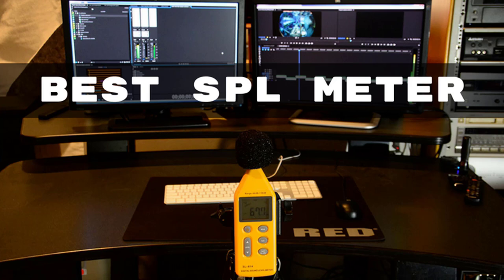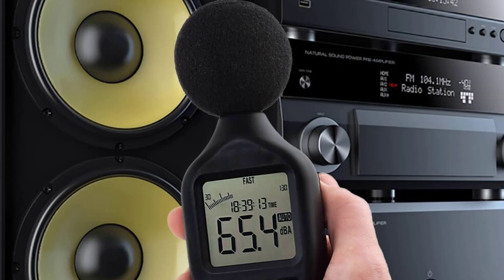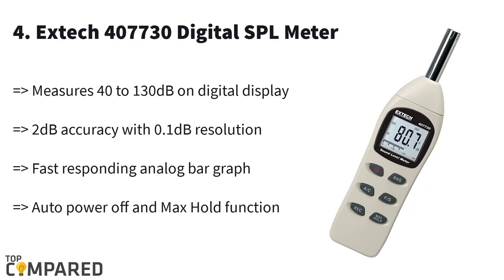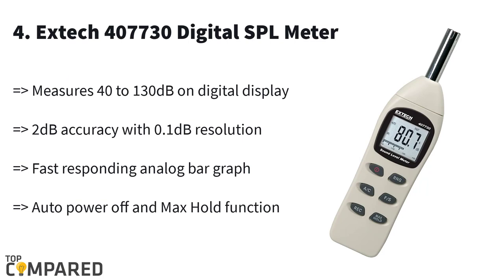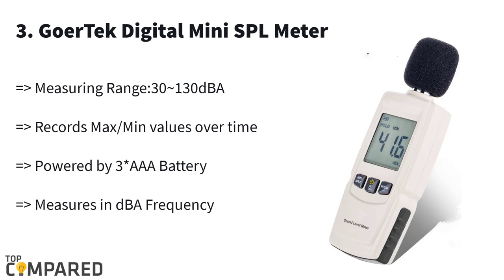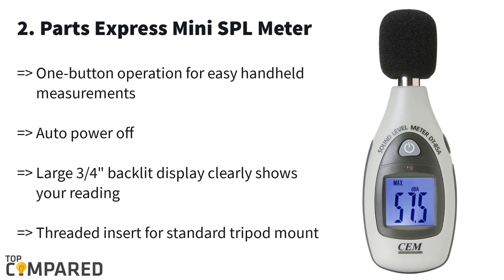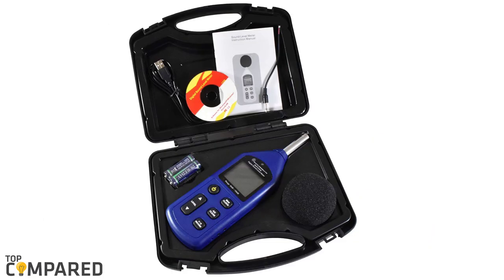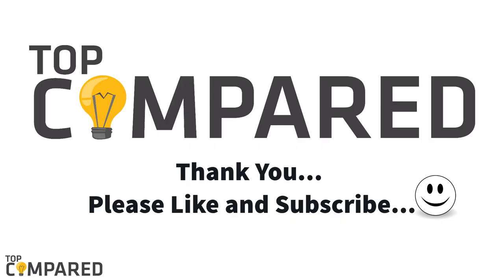Best SPL Meter for Home Theater - Noise Measurement Machine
Our Top Pick on Amazon (Amazon Link)

Here are the reviews of the finest five SPL Noise measurement device. These are the top products that give the best output and most accurate readings too. Picking from one of these will be convenient for the users of Home theater and that too with balanced noise levels.

Good Luck!

Top compared Best SPL Meter for Home Theater are:

1. BAFX Products SPL Meter
2. Parts Express Mini SPL Meter
3. GoerTek Digital Mini SPL Meter
4. Extech 407730 Digital SPL Meter
5. Pyle PSPL25 Digital Sound Level Meter